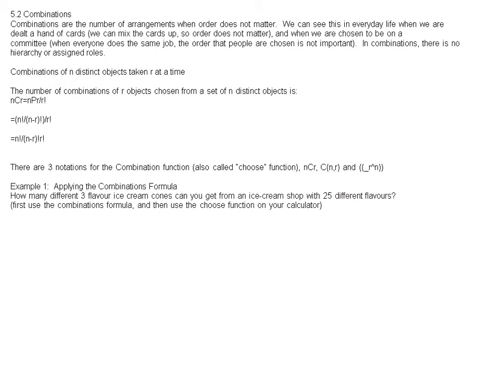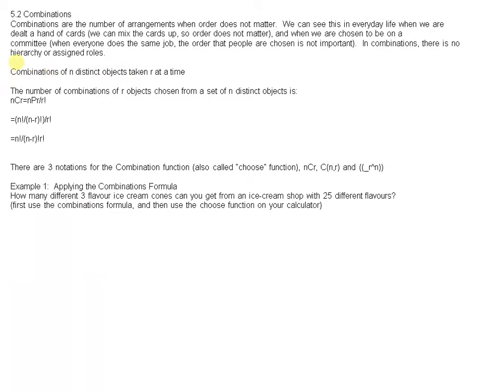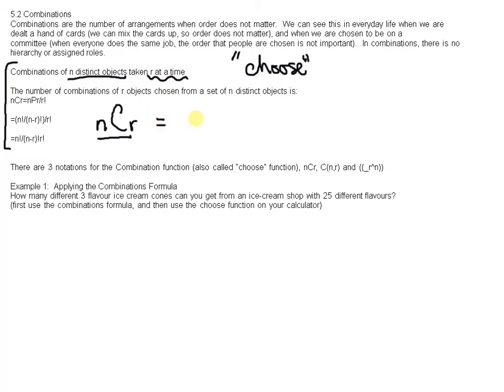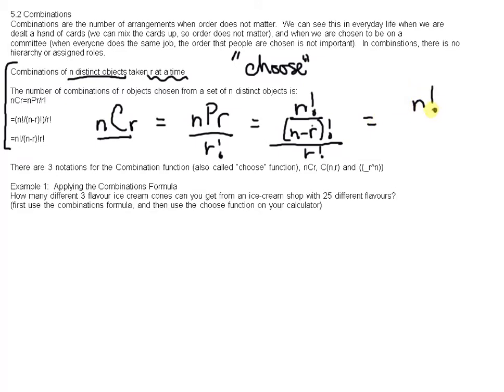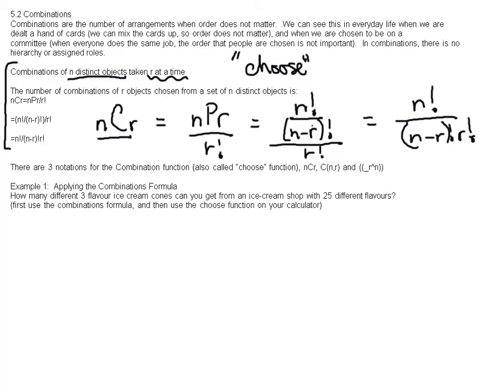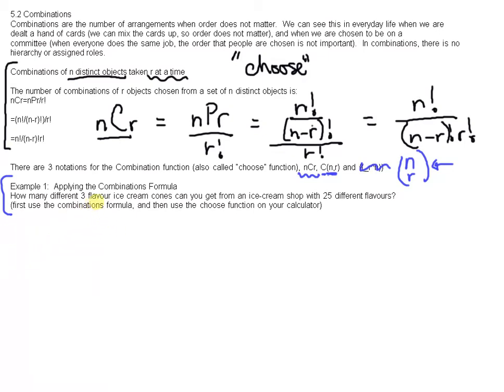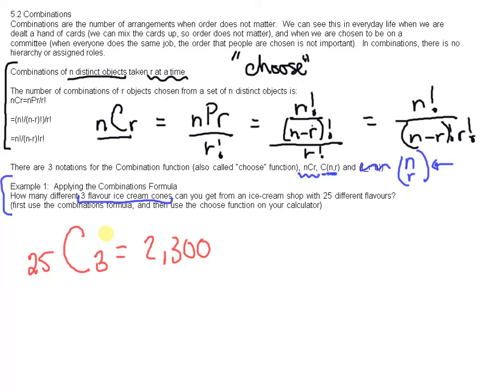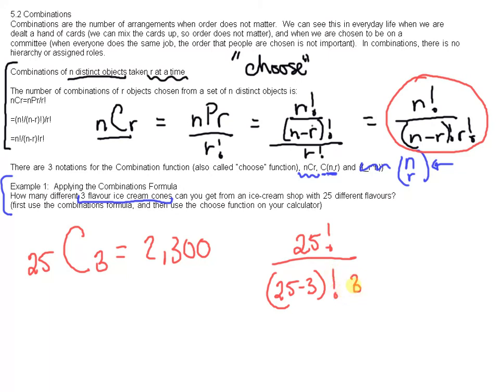MDM4U 5 2 Combinations Video 1